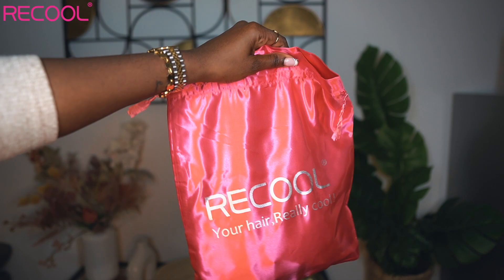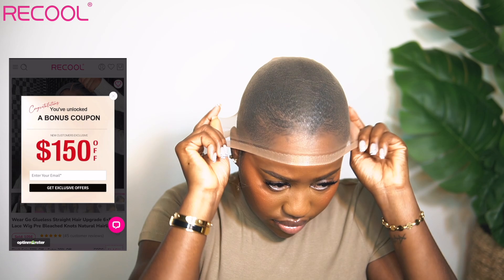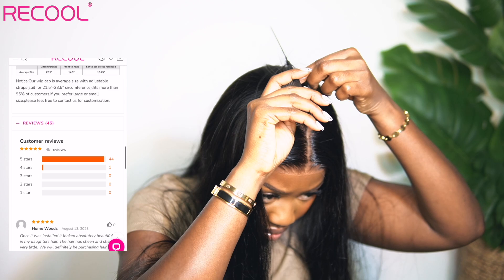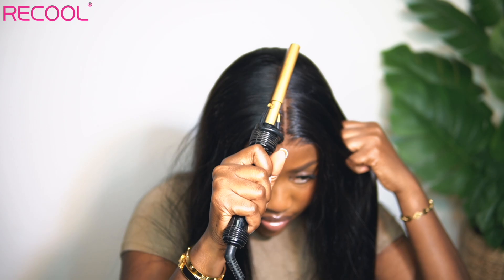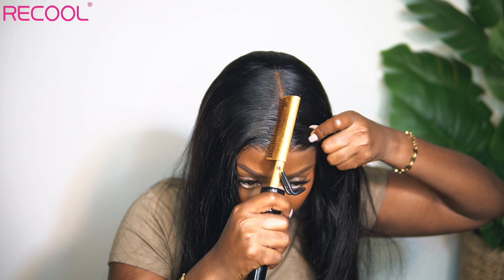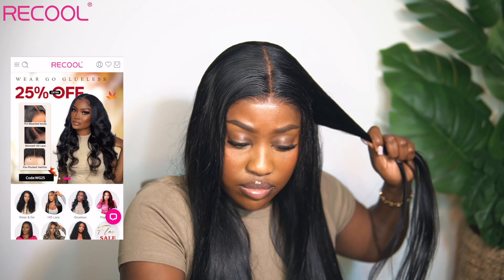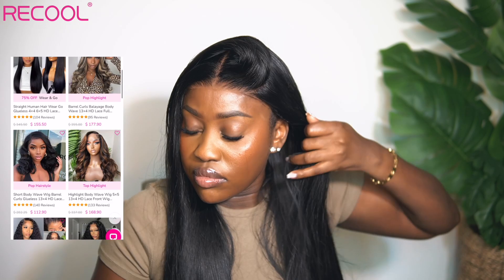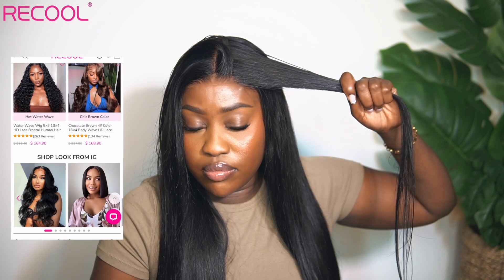NEW!LAZY 5 MINUTES LACE WIG INSTALL*No glue/spray/gel needed*GLUELESS 6X5 CLOSURE WIG FT RECOOL HAIR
Hair info: Pre Bleached Glueless Straight 6x5 lace 26inch

♡ ♡Frequently Asked Questions♡ ♡
Camera I Use & Vlogging camera
Editing Software I Use: Final Cut Pro X
Location: Budapest,Hungary